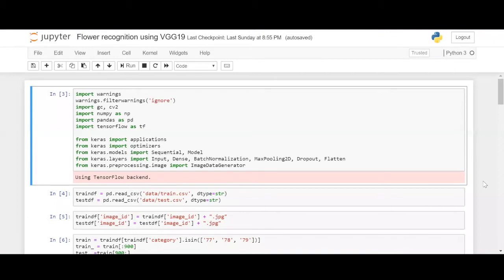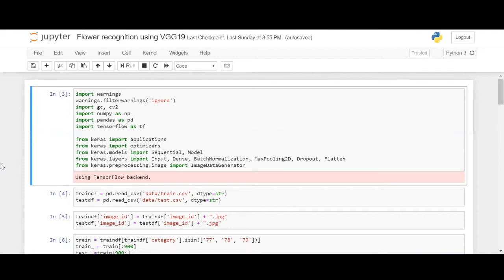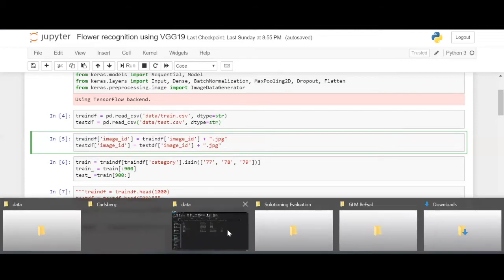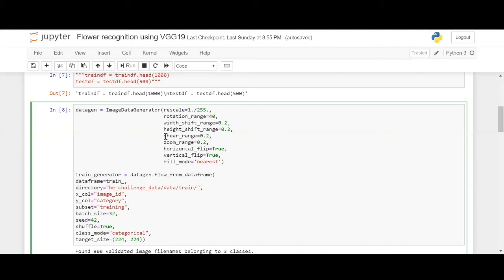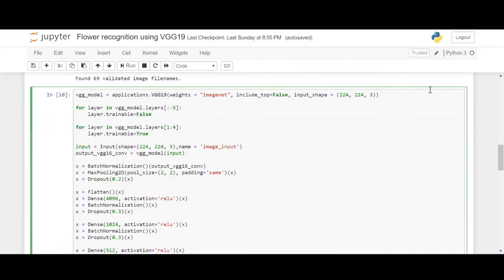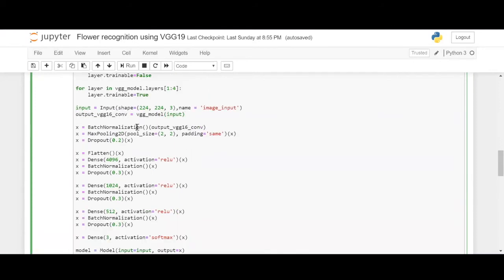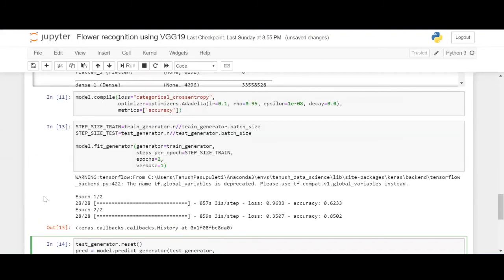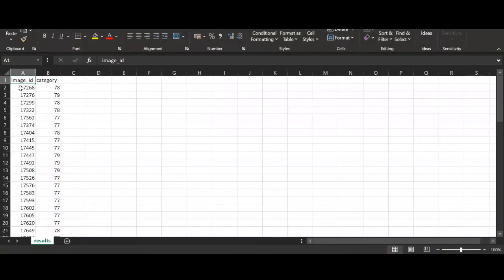Flower Identification Using Convolutional Neural Networks - 13/15 Deep Learning Apprentice Course